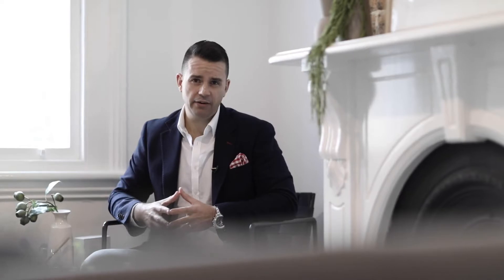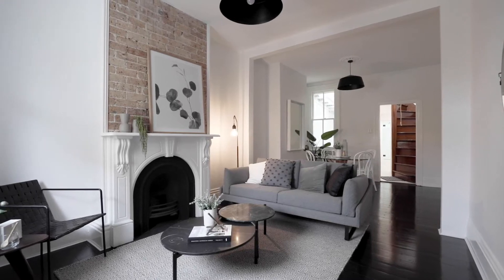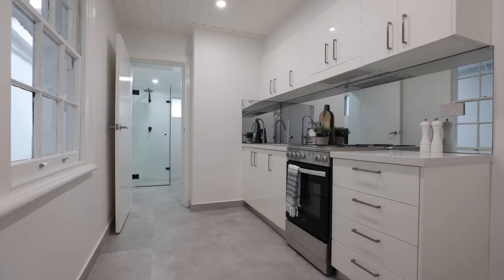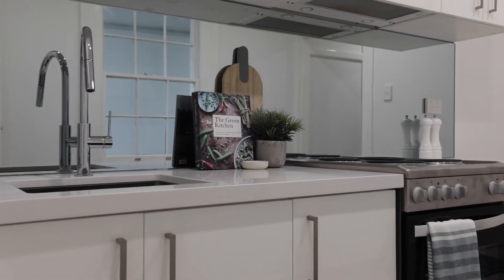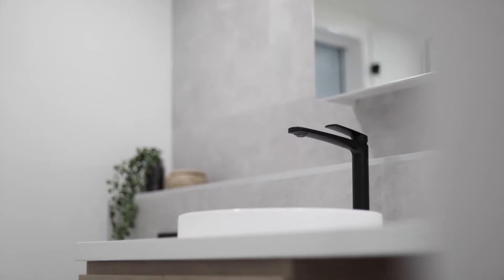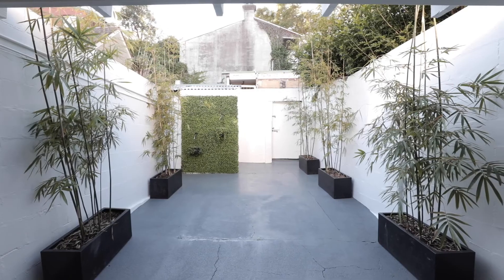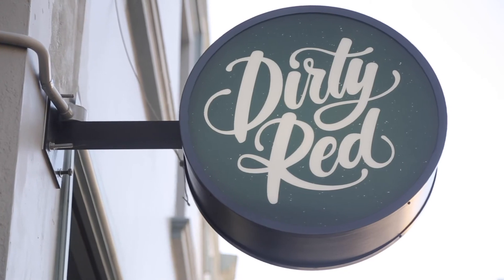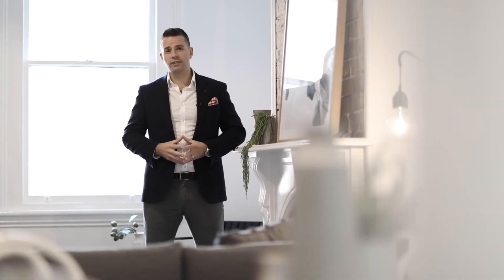Ray White | 9 Junction St, Forest Lodge